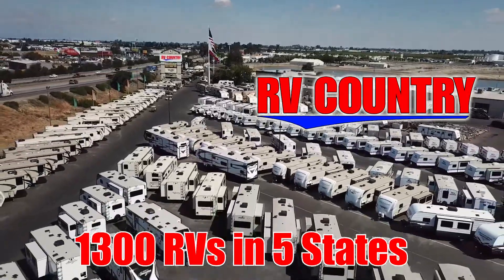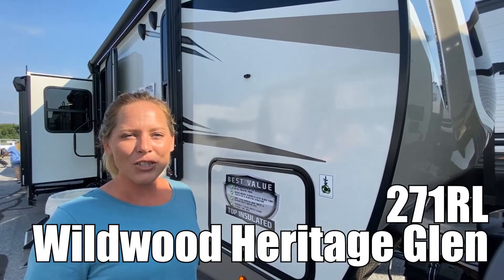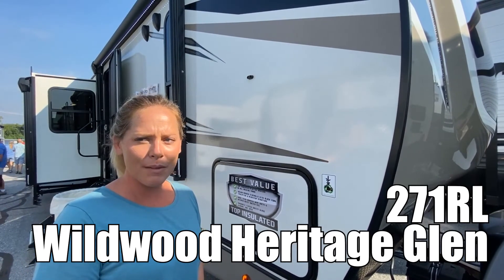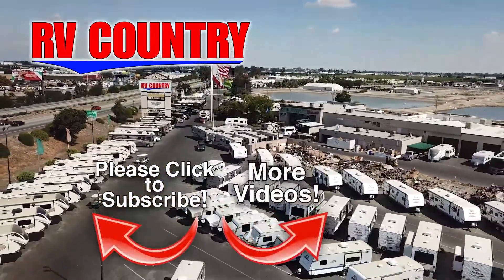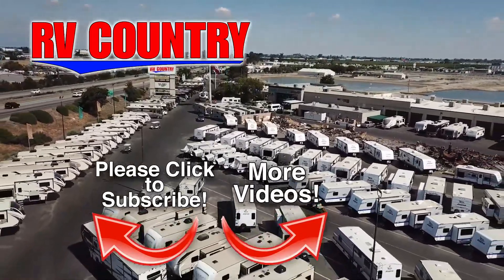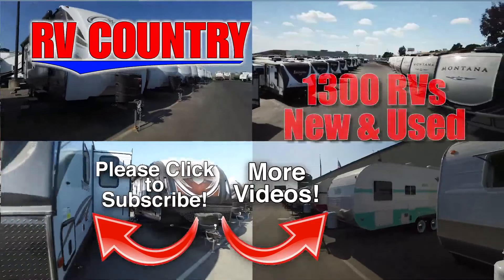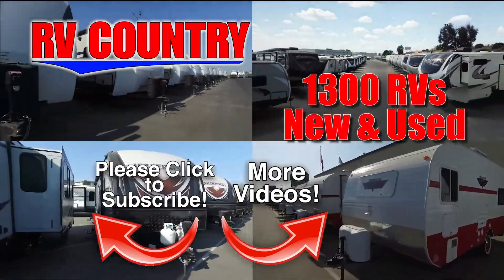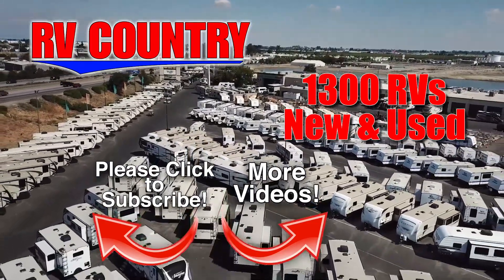Forest River-Wildwood Heritage Glen-271RL - by RV Country of Fresno CA, Mesa AZ, Fife WA, Mt. Vernon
Forest River-Wildwood Heritage Glen-271RL - by RV Country of Fresno CA, Mesa AZ, Fife WA, Mt. Vernon WA, Coburg OR, Laughlin NV
 Forest River Wildwood Heritage Glen travel trailer 271RL highlights:
Tri-Fold Sofa
Panoramic Windows
Kitchen Island
Walk-In Shower
Hutch
50" LED TV/Fireplace

How does sleeping in your own queen bed each night after exploring outdoors away from home sound to you?  The private bedroom up front offers just that plus dual wardrobes and a closet to stow away all of your clothing, blankets, and such.  When you wake up the next morning, head to the spacious living area and kitchen with two slide outs.  The booth dinette, the tri-fold sofa, and the theatre seats offer plenty of seating when you have friends, plus sleeping space as well.  The TV and fireplace provide inside entertainment and comfort, and the two awnings offer an outdoor living area.  You will also find a coax/TV hookup, and a Texas-sized pass-through compartment to store your outdoor gear..

Each Wildwood Heritage Glen travel trailer by Forest River offers a wide stance axle system for stability, a power stabilizer and tongue jacks for quick set up, and Solid-Step entry steps plus an XL Lend-a-Hand entry grab handle to the main entrance for easy access for all.  Inside you will love the views from the extra large Max-Tint Panoramic Window package in the main slide, the stainless steel appliances and single bowl undermount sink with roll up sink cover and high rise faucet with pull out sprayer.  And the Herringbone Designer's Choice Shaw flooring and Hudson Wood, agreeable grain cabinetry is a nice touch.  Choose your favorite trailer today!